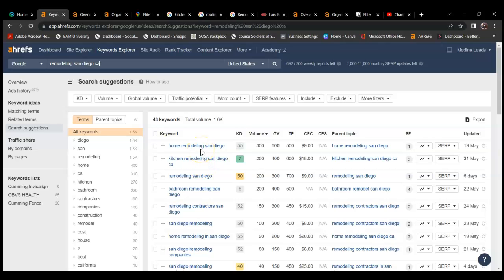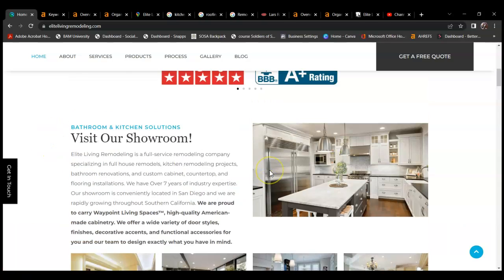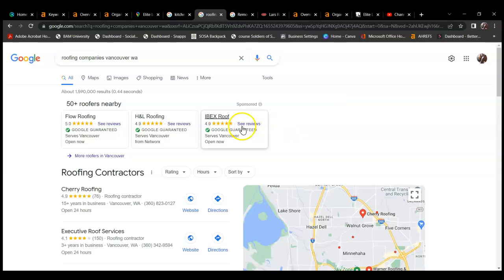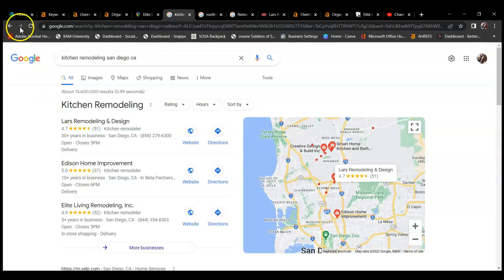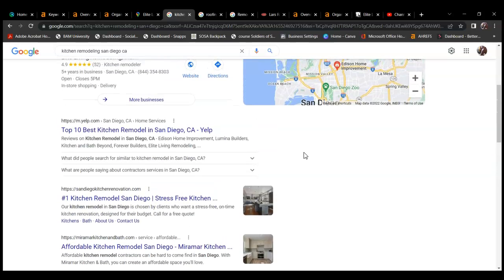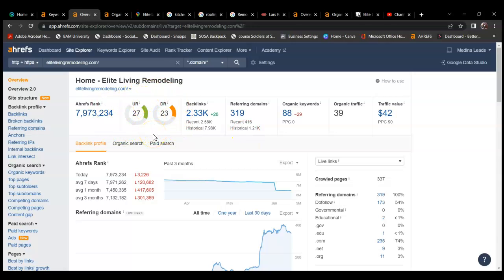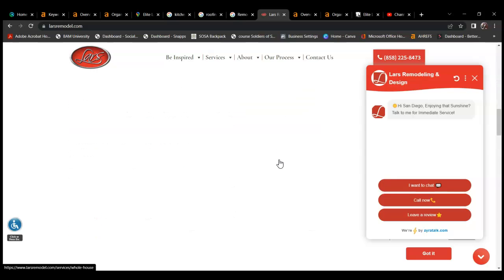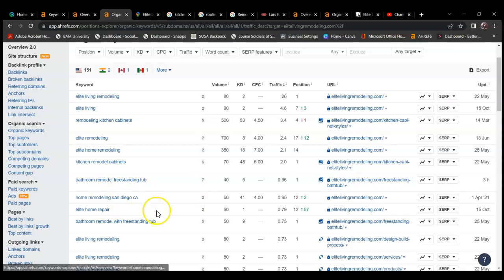Elite Living Remodeling INC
Alyssa from Patriot Marketing LLC shows the Remodeling company: Elite Living Remodeling INC that Increasing authoritative content with targeted keywords, and increasing citations, referring domains, and quality backlinks, will help boost their site up Google's rankings. Alyssa is an expert in digital marketing and her team of experienced designers and SEO specialists can help businesses improve their site traffic and increase their bottom line!